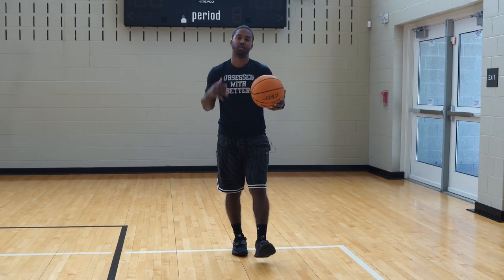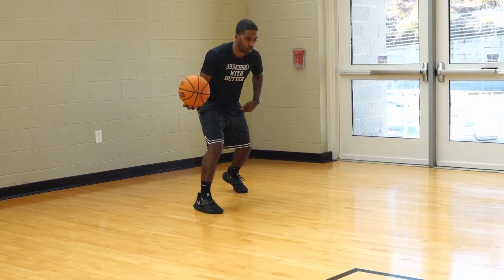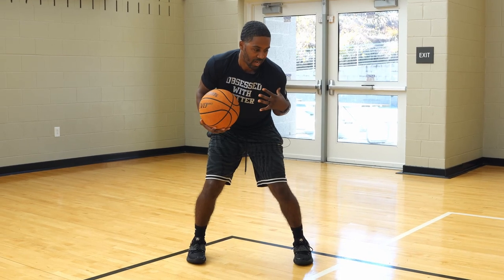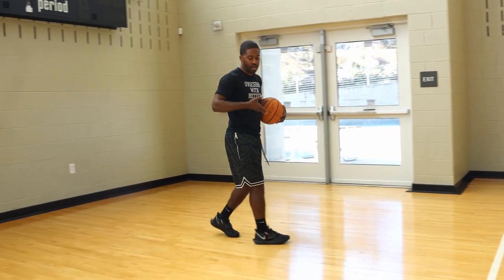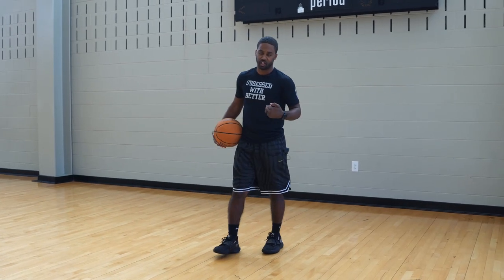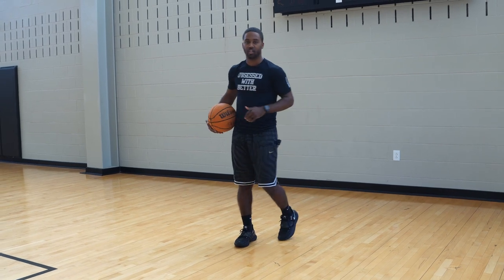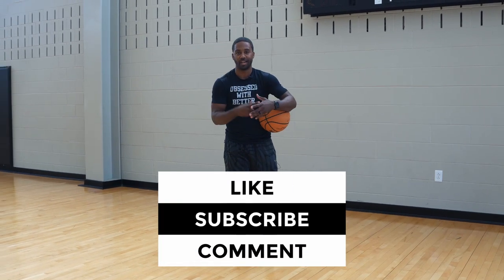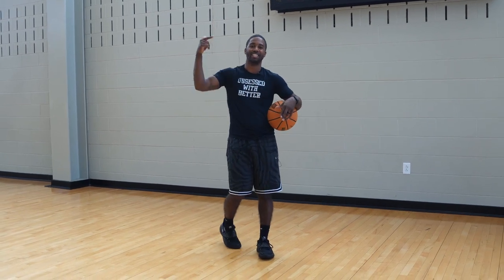3 KILLER Spin Moves To Blow By ANY Defender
The Spin Move is one of the most LETHAL attack moves in all of basketball, however while there are pros there are also cons to it.

In today's video we're going over 3 Killer Spin Moves to Blow By Any DEFENDER! If you master the spin with these 3 options. I can GUARANTEE you'll be able to easily finish and blow by any defender with EASE!